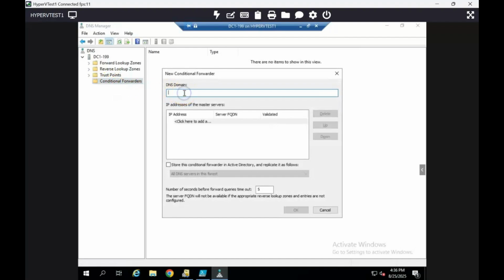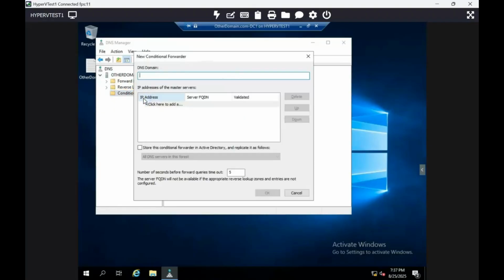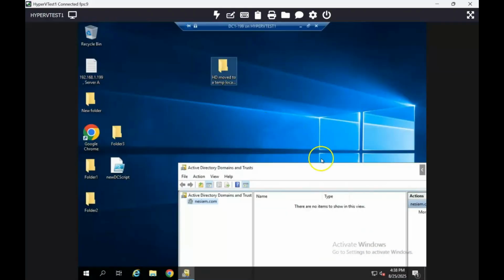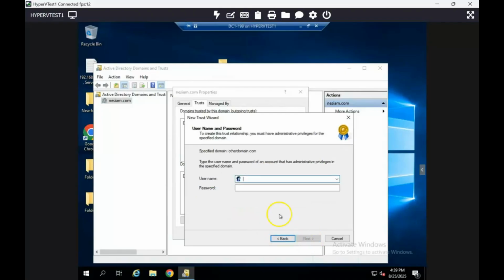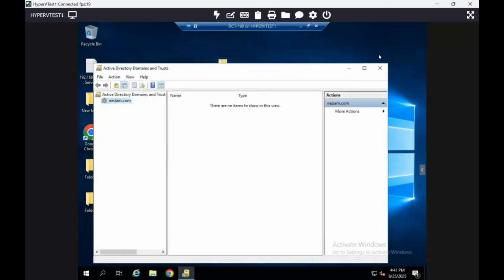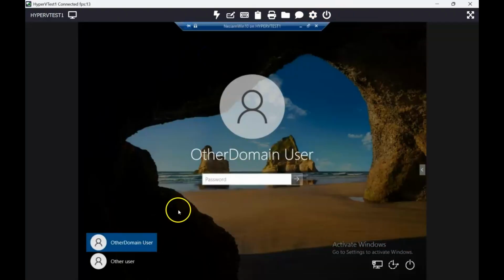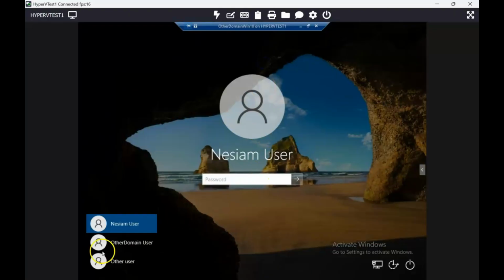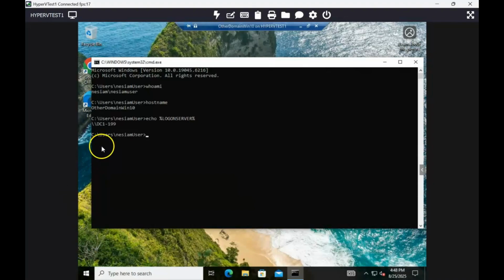AD: How Two-way forest trusts work? | 29-100 examples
---TAKS TO ACCOMPLISH:
*In this example, I will create a two-way trust relationship between two forests: nesiam.com and otherDomain.com.
*I will connect to my root domain controller, use metadata cleanup method, remove domain from root domain, delete trust relationship, and test replication to make sure the domain is not longer synced with.

--Current environment setup:
1. Root Domain: nesiam.com | Forest: nesiam.com (root)
2. Root Domain: otherDomain.com | Forest: otherDomain.com (root)
 Child Domain: la.otherDomain.com

---TIPS and Shortcuts:
*Trust relationships are set on root domains.
*[Common sense] - before domains can create a trust, then must resolve each other's name. You need Conditional Forwarders added to each DNS.
*[Interview question] - a forest two-way trust relationship must be set up from both servers (outgoing/incoming) or can be set up from one server?

***Chapters/Steps
00:00 Intro.
00:09 Setup Conditional Forwarder for each domain.
02:46 Configure a two-way forest trust with Forest-wide authentication
05:03 Confirm trust was created on both sides.
05:56 Test newly created trust. Verify that any user can log in to any Win 10 domain-joined client and get authenticated by its own domain controller.